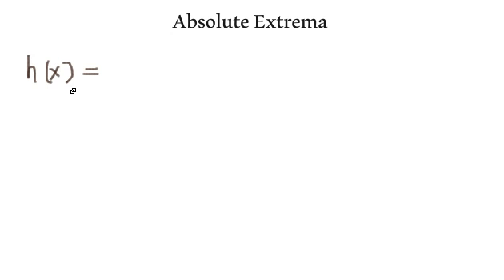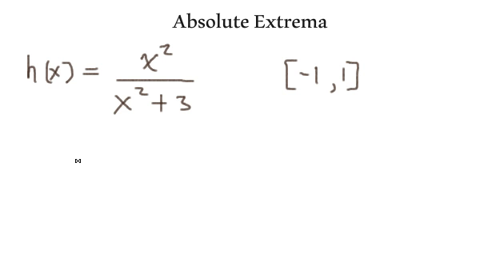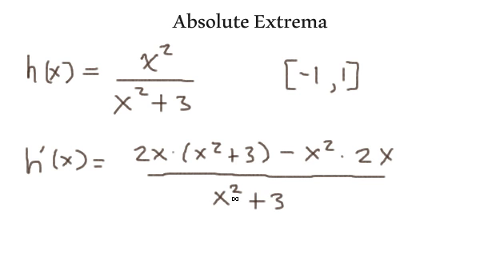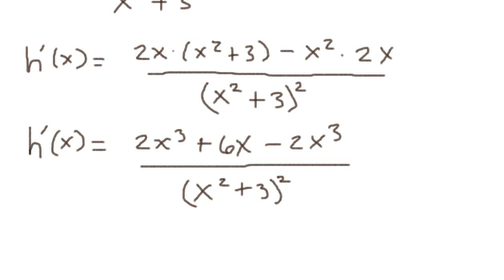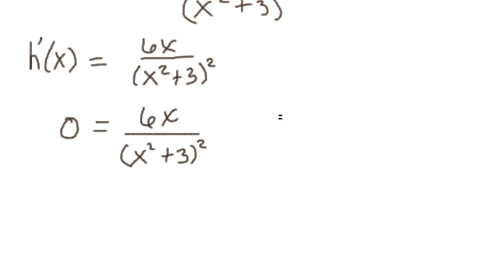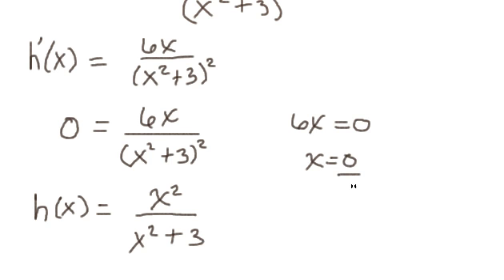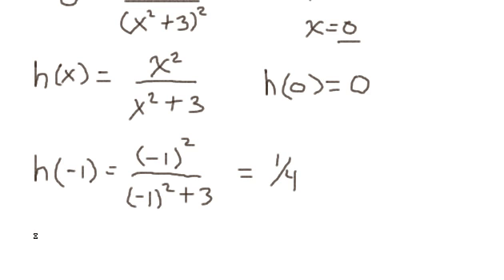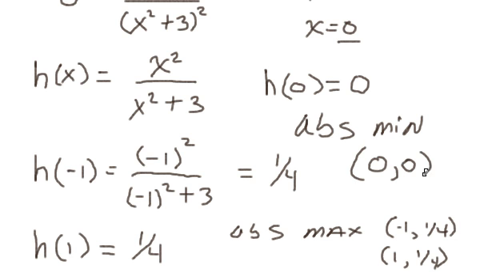Screencast by mathphix from Screenr.com